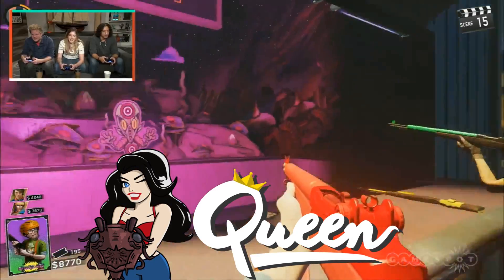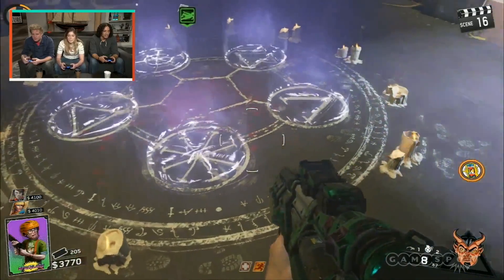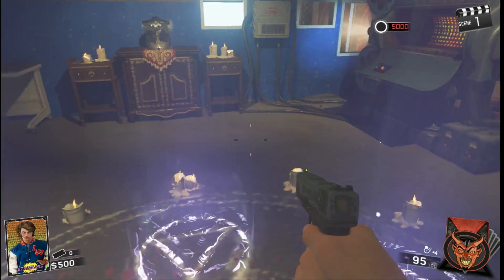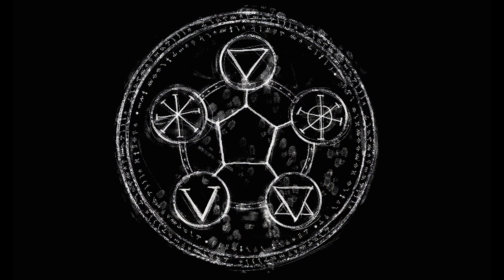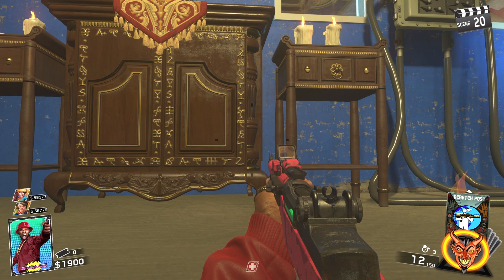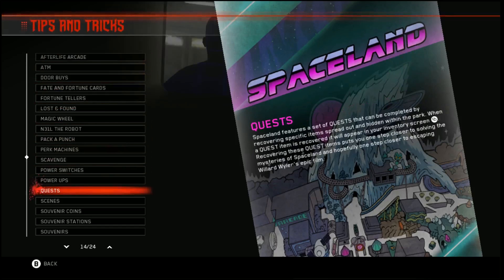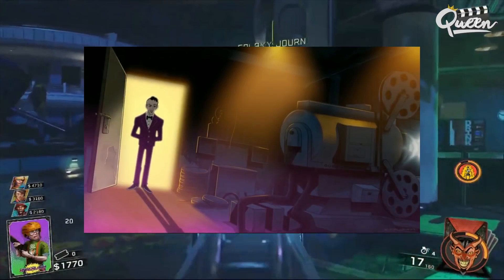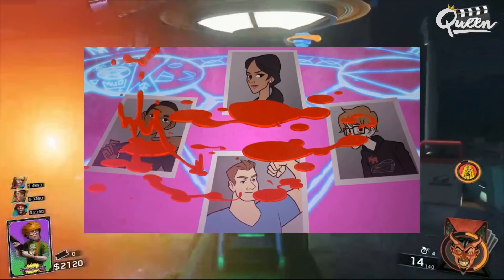I Think This BIG Easter Egg Leads To (THE ENDING CUT SCENE)